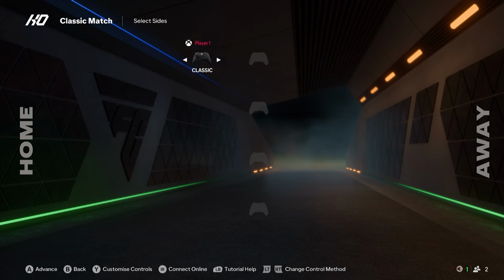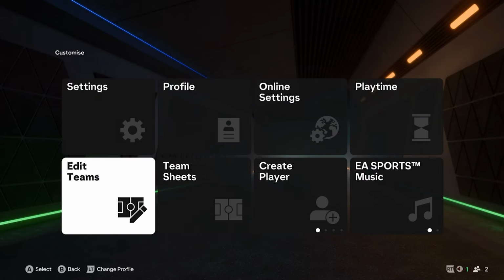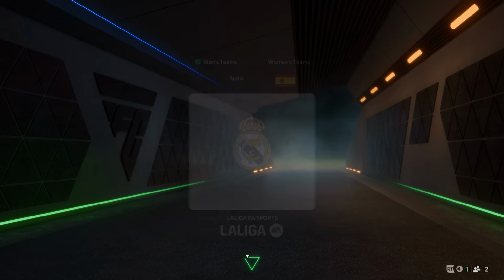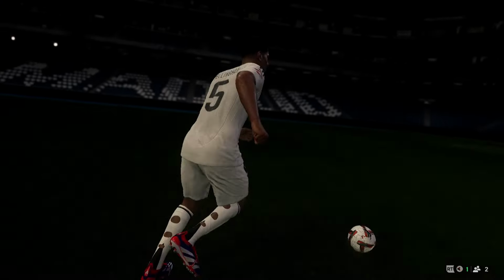How to Play with Brazil in EA FC 25